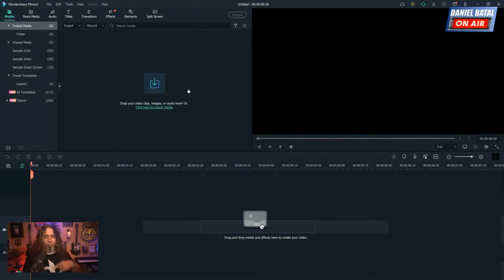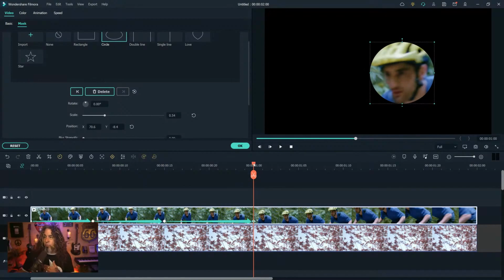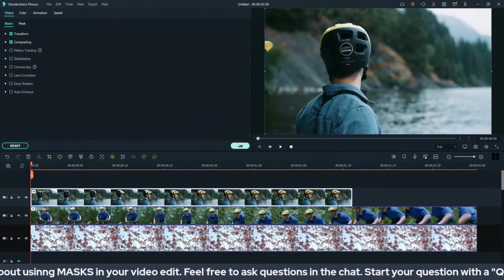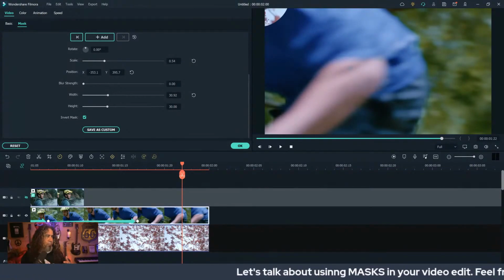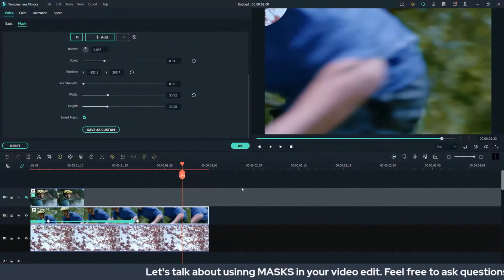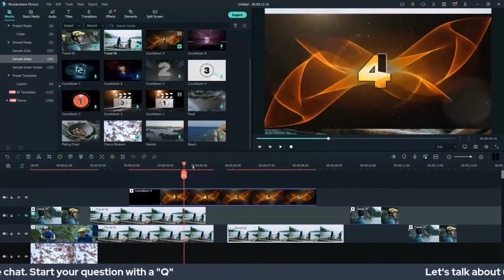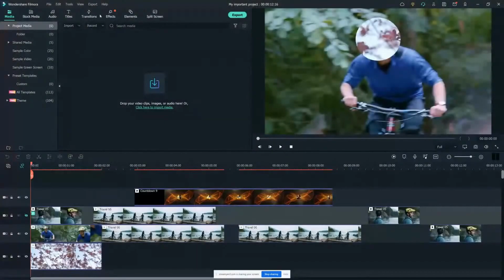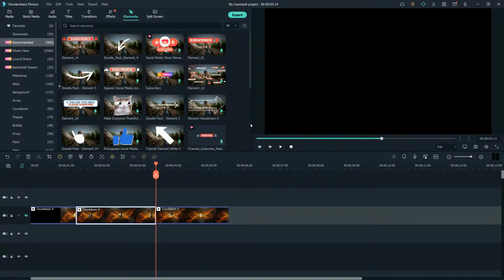How To Use MASKS when Editing Video!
Using masks in your video edit can be a HUGE advantage. The problem is, they can be tricky to use the right way.
In this live stream, I'll break down what you need to know about using masking features in Filmora 11 to help you better understand how they work and when to use them.
Official Spreadshop Brand Ambassador

YouTube tools that helped me make this video:

✔️ Live Streamed using StreamYard!